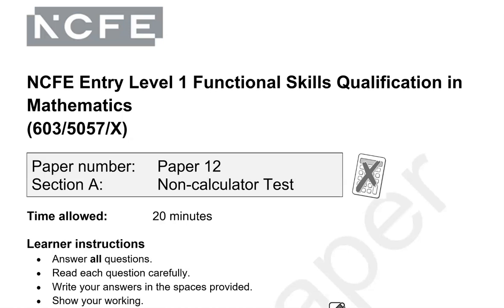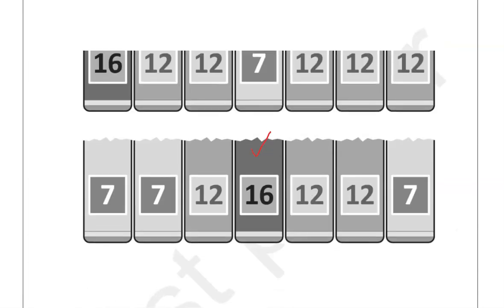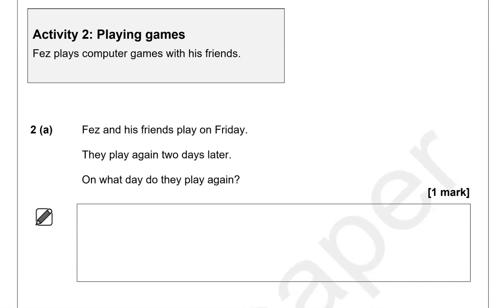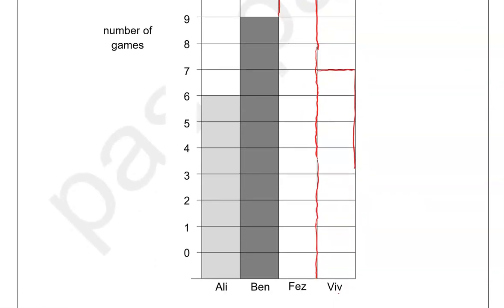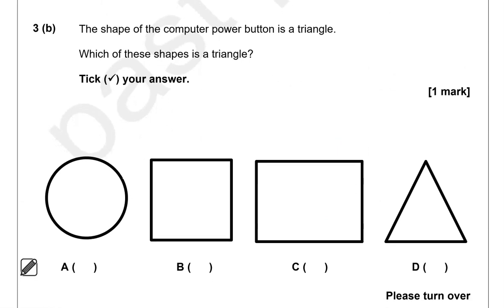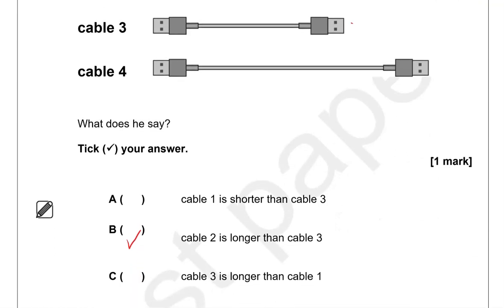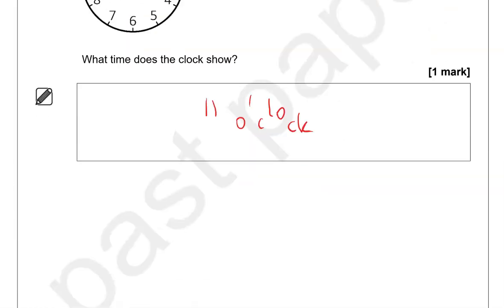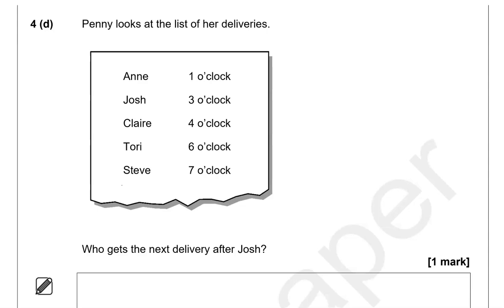Entry 1 Functional Skills Maths Practice Paper 4 NCFE